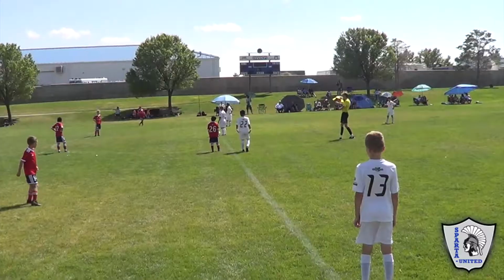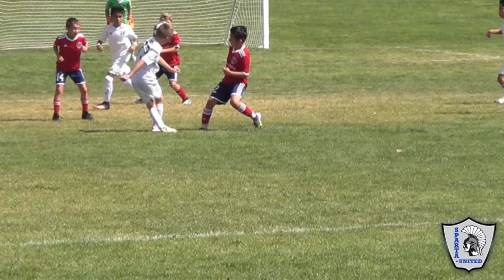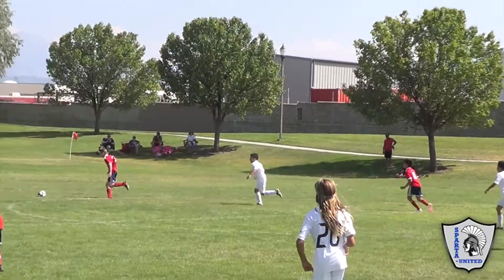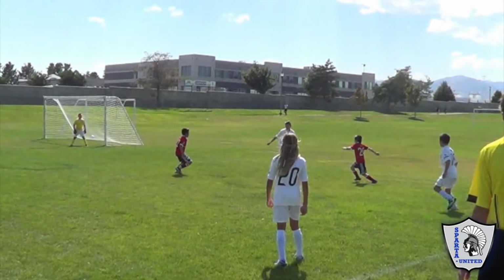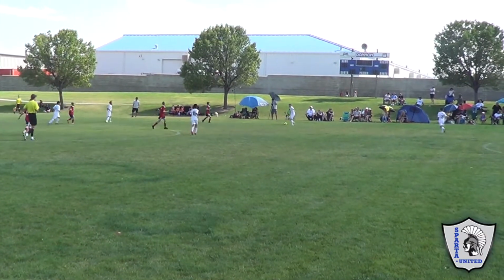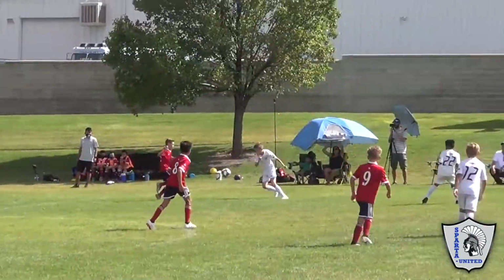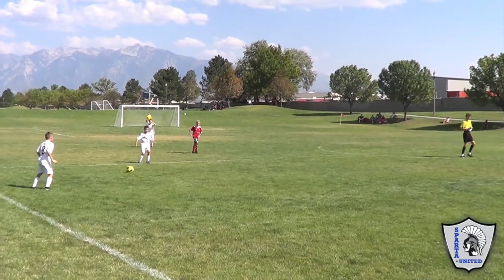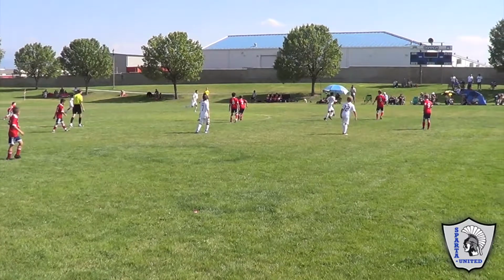Coaching Points- Sparta 2010 vs USA Fall 2020